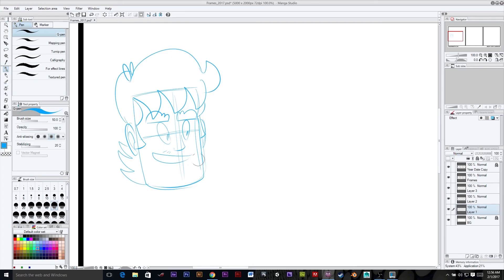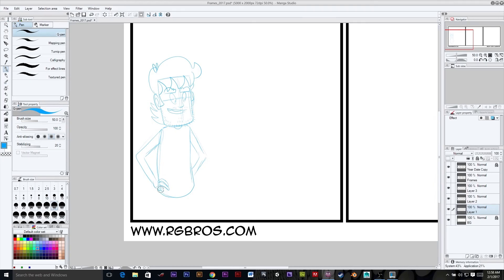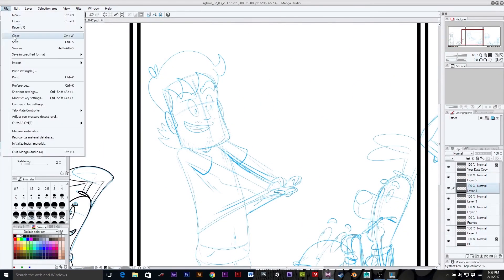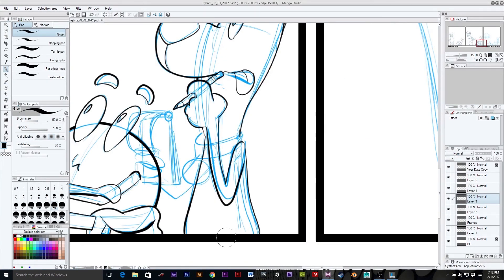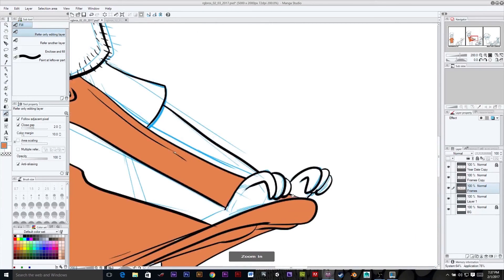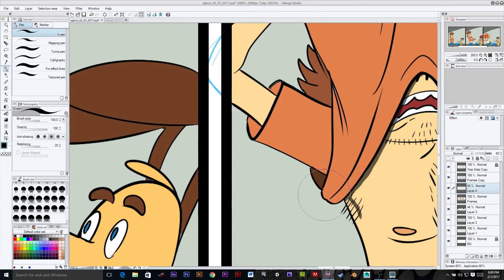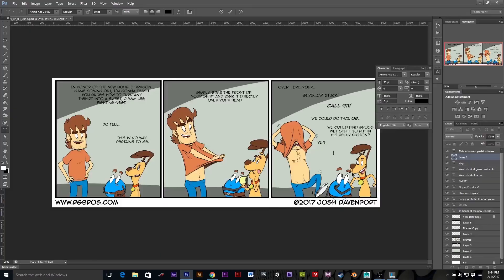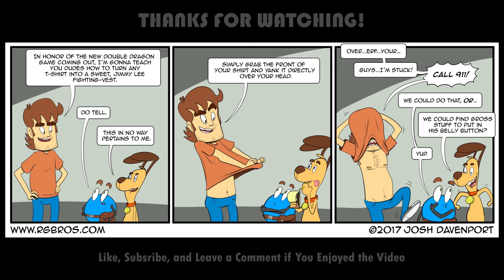Talking Time Lapse of RGBros: Fashion Dragon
A time lapse of drawing the RGBros. comic: Fashion Dragon